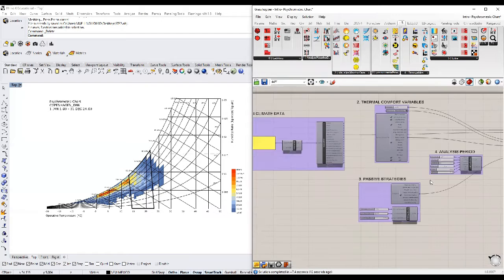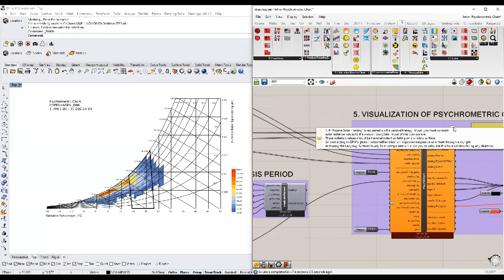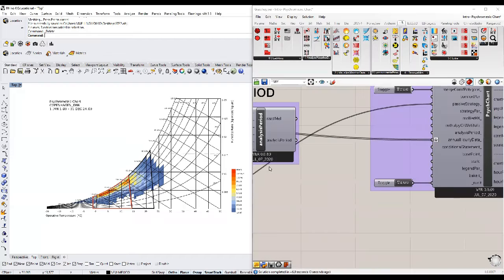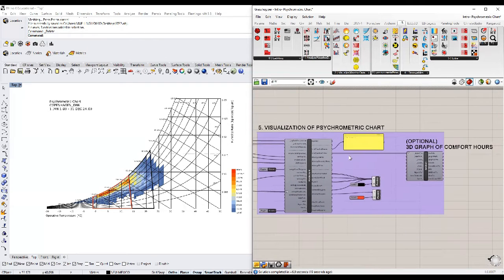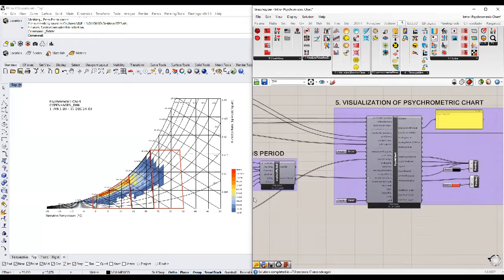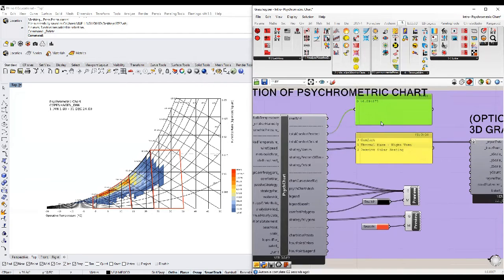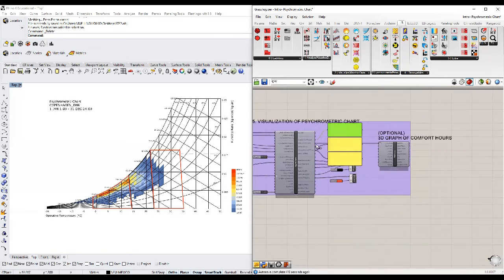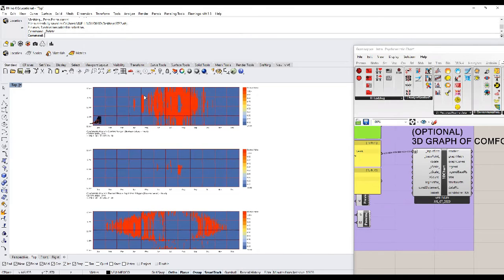Additional Psychrometric Passive